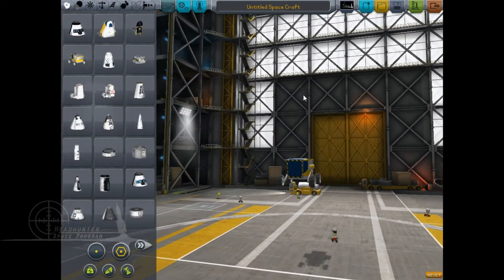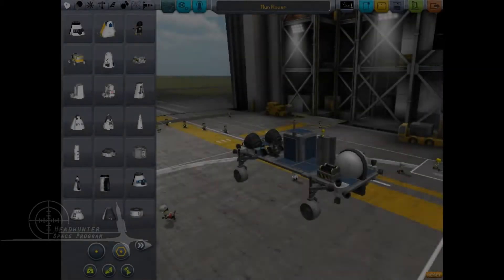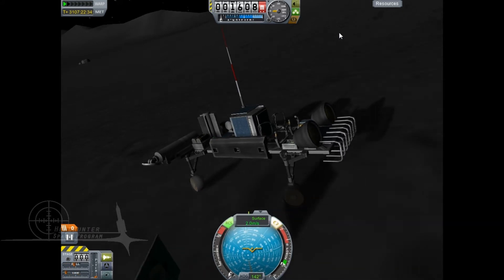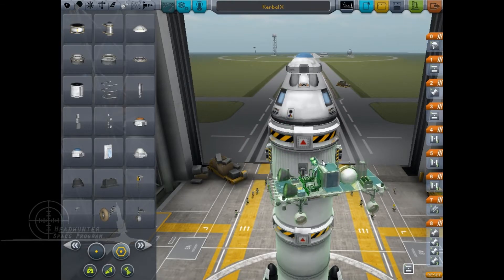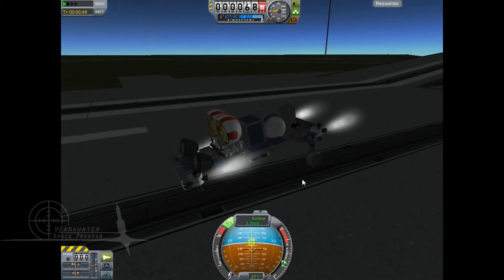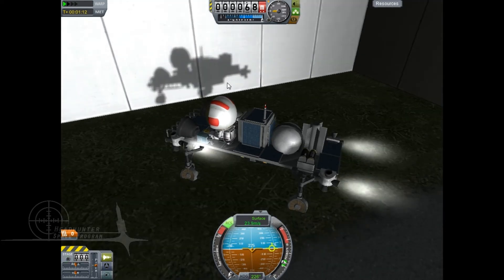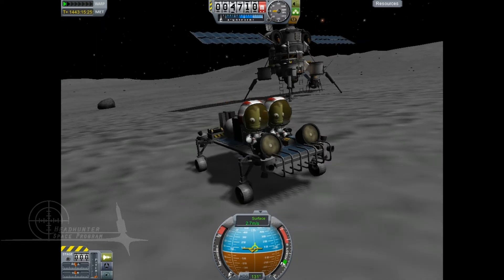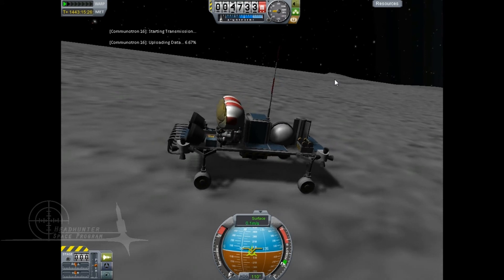Headhunter Space Program [2SMART Rover]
HEADHUNTER SPACE PROGRAM
PRODUCT ID#65945-[2.S.M.A.R.T ROVER SYSTEM]

The 2SMART rover is the cutting edge rover that is guaranteed to make all of your other rovers obsolete. With a crew capacity of two, RCS thruster system, fully efficient solar power, basic set of science tools with transmitter, and more. The RCS has limited fuel which our engineers have not been able to overcome for decades but the rover makes up for this oversight with its thousands of other applications.